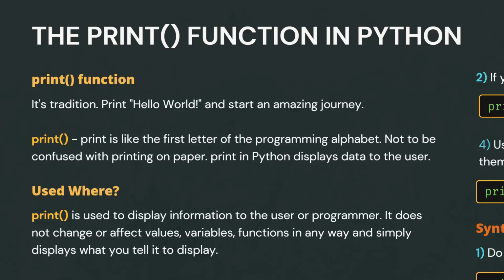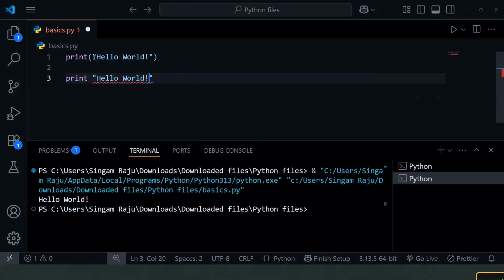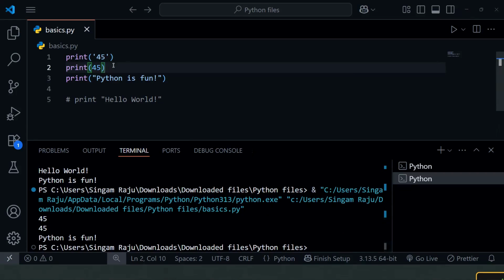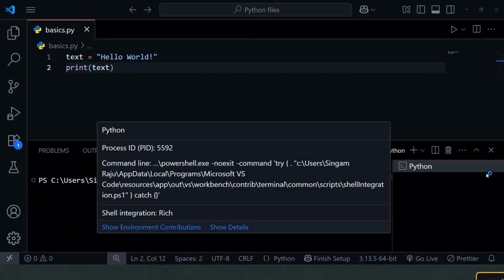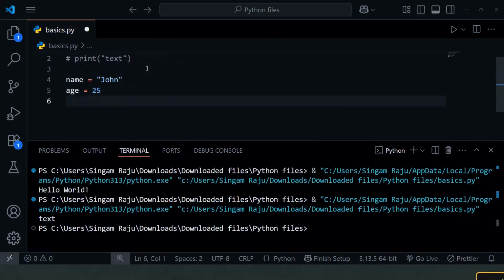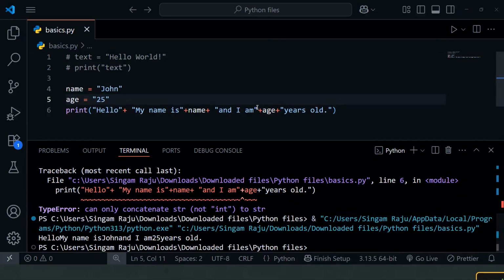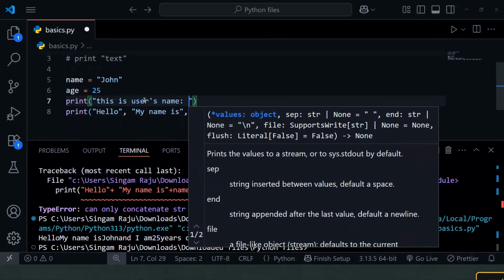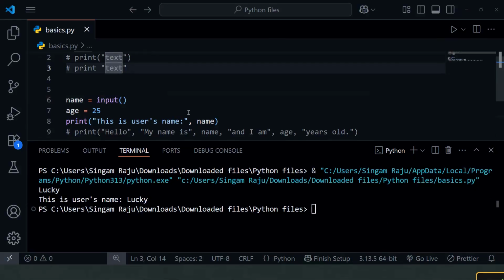Python Print Function Explained for Beginners!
This video covers the basics of the print statement in python for python for beginners so you can start your coding journey! We will cover the python print and how to use the print function to display text and variables.